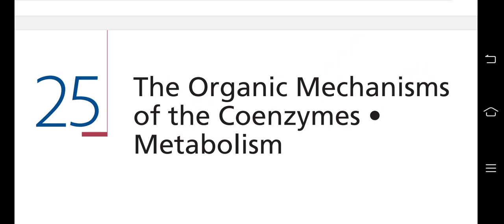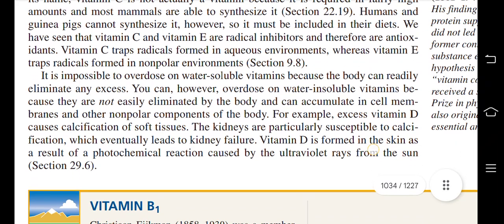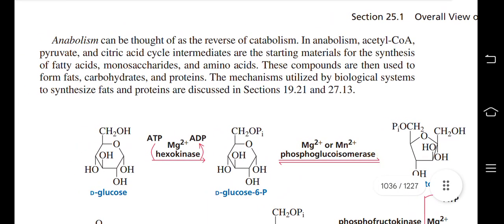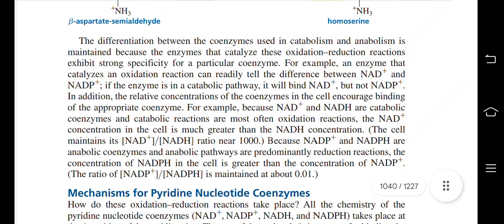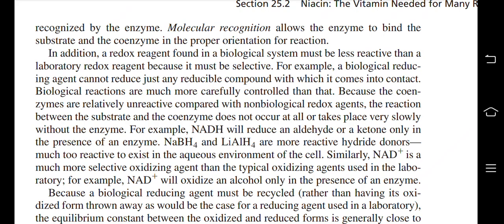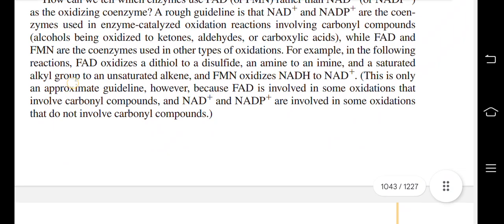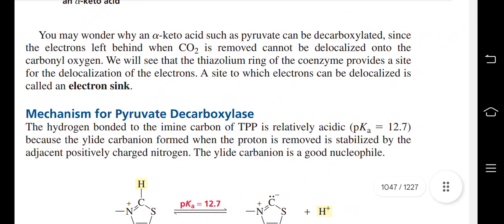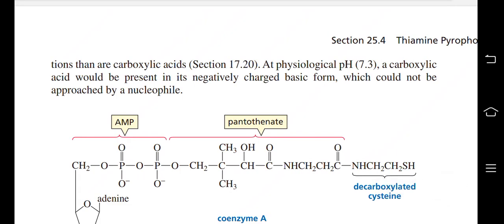The organic mechanisms of the co-enzymes: Metabolism By Preeti 120127090020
The organic mechanisms of the co-enzymes: Metabolism By Preeti 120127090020 Pearson, Organic Chemisry, By Paula Yurkanis Bruice